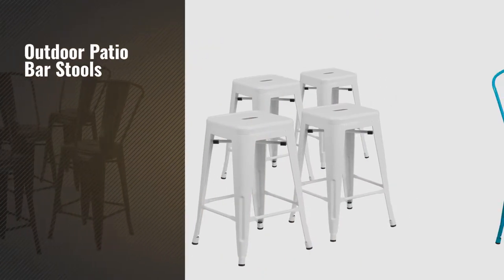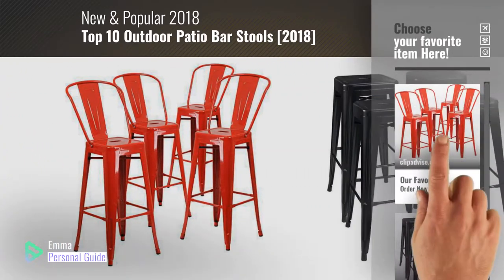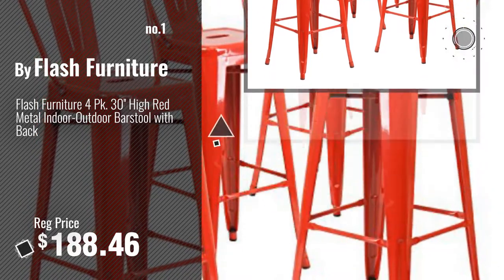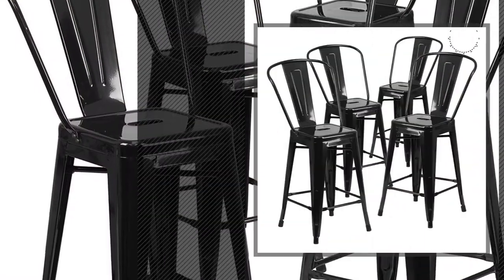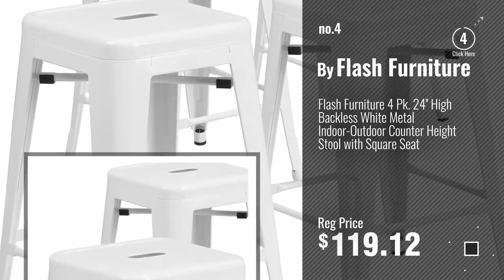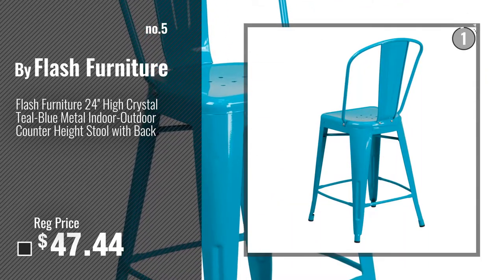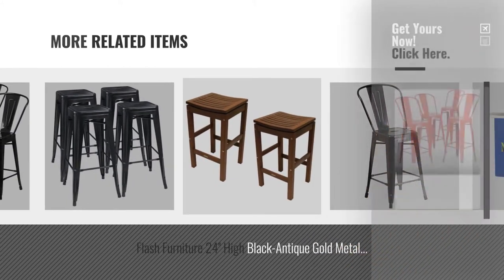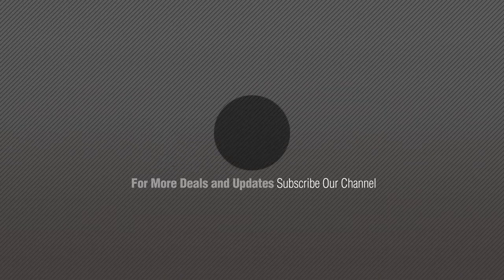Top 10 Outdoor Patio Bar Stools [2018]: Flash Furniture 4 Pk. 30'' High Red Metal Indoor-Outdoor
New! 2019 Black Friday / Cyber Monday Barstools Deals and Updates.

Black Friday / Cyber Monday Flash Furniture 4 Pk. 30'' High Red Metal Indoor-Outdoor Barstool with Back by Flash Furniture

Black Friday / Cyber Monday Furmax 30'' High Metal Stools Backless Indoor/Outdoor Use Stackable Modern Bar Stools by Furmax

Black Friday / Cyber Monday Belleze 24'' inch Indoor-Outdoor Counter Height Stool with Back, Set of (4) Black by Belleze

Black Friday / Cyber Monday Flash Furniture 4 Pk. 24'' High Backless White Metal Indoor-Outdoor Counter Height Stool by Flash Furniture

Black Friday / Cyber Monday Flash Furniture 24'' High Crystal Teal-Blue Metal Indoor-Outdoor Counter Height Stool with by Flash Furniture

Black Friday / Cyber Monday Flash Furniture 23.75'' High Red Metal Indoor-Outdoor Counter Height Saddle Comfort Stool by Flash Furniture

Black Friday / Cyber Monday Flash Furniture 30'' High Backless Black-Antique Gold Metal Indoor-Outdoor Barstool with by Flash Furniture